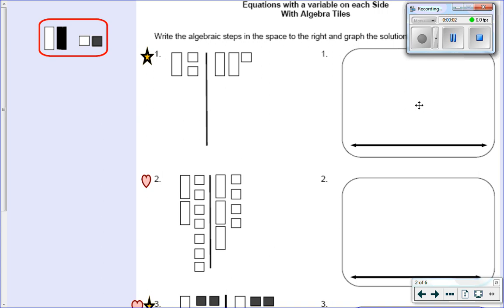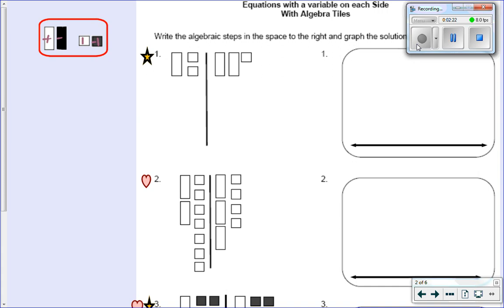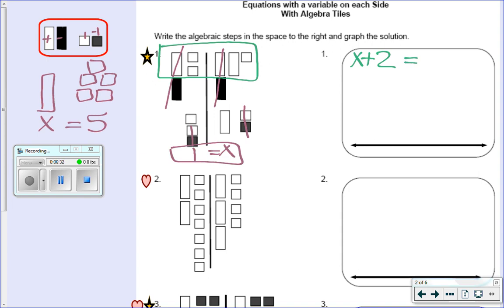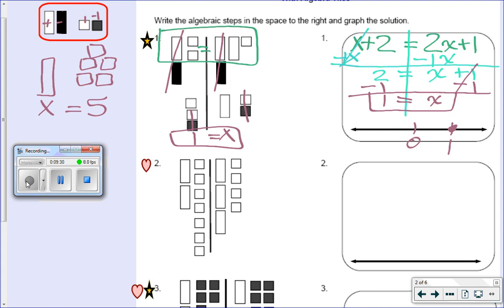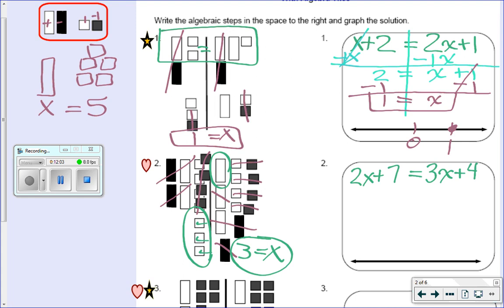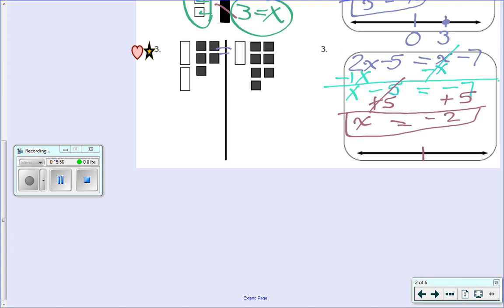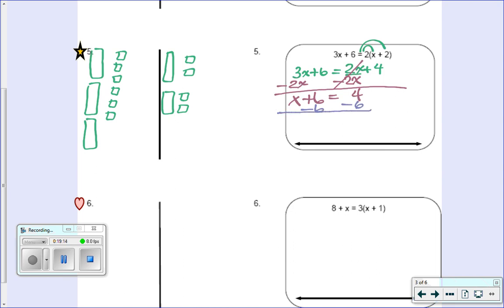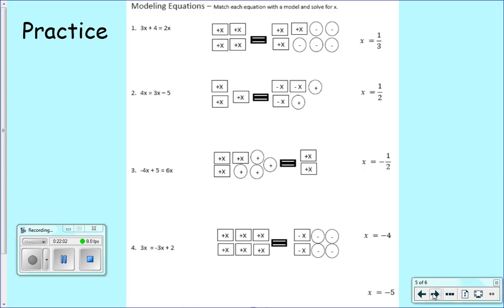PAP 9 8 Solve Equations with variable on both sides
Solve Equations with variable on both sides